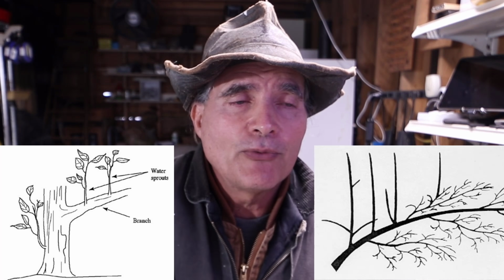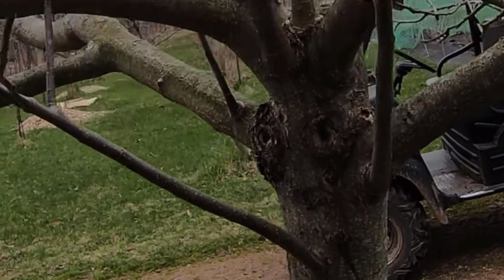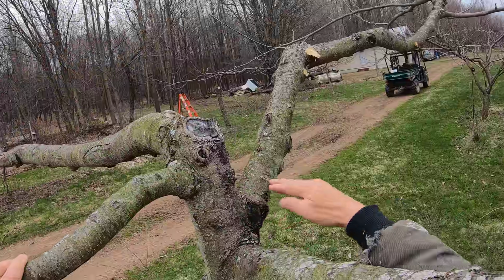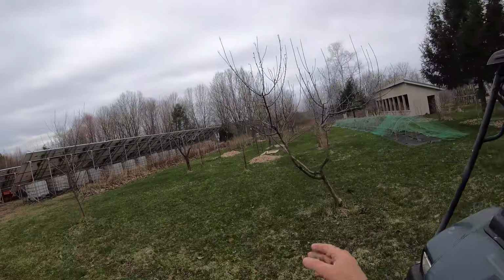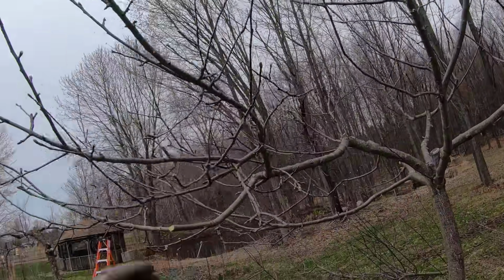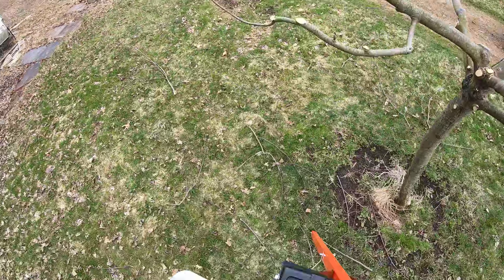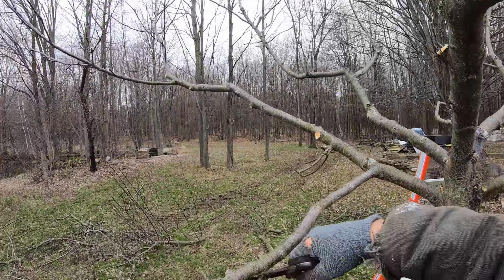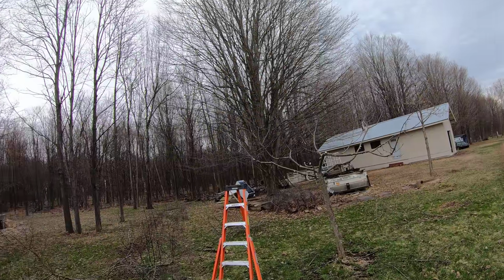Pruning old Apple Trees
In this video, I have a long video of me trying to save 3 older apple trees that have been neglected and not properly pruned in the past. I use my GoPro helmet cam to show the process on a younger apple tree.